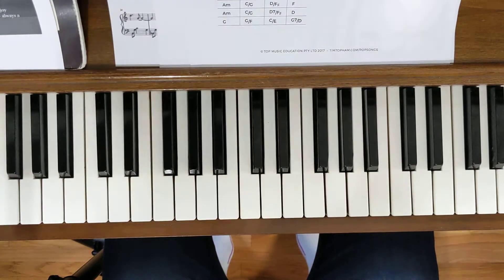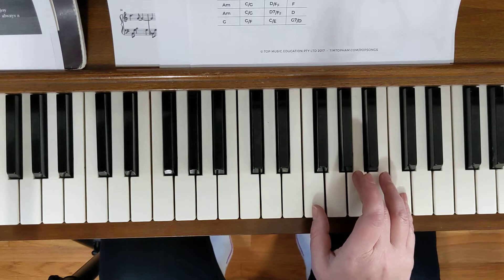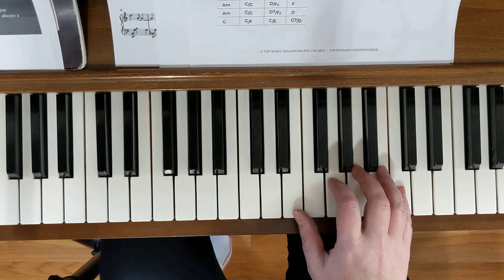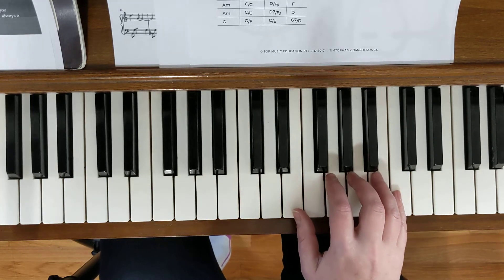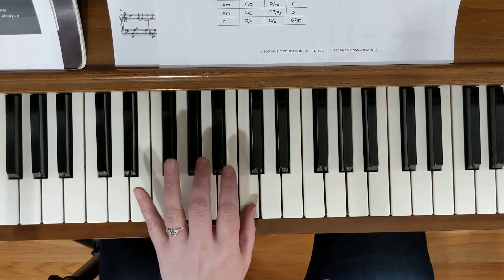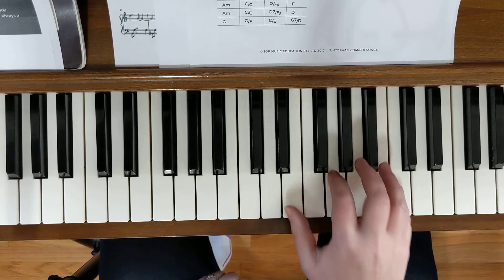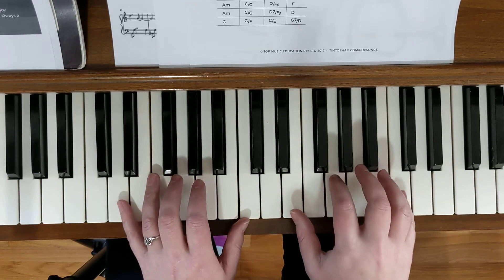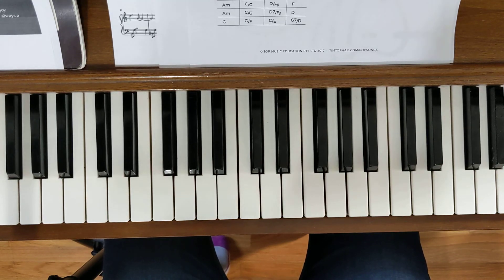Mini "Piano Man" Tutorial